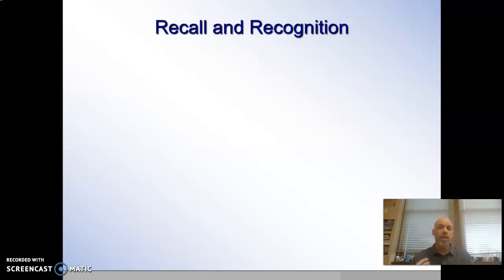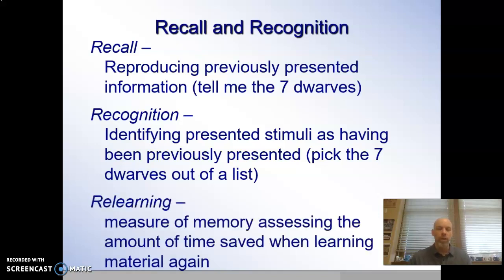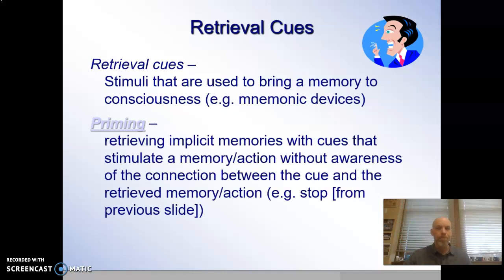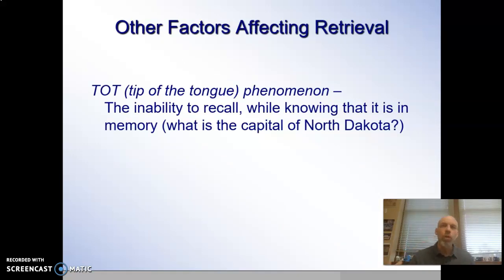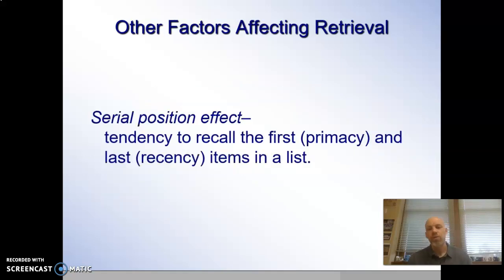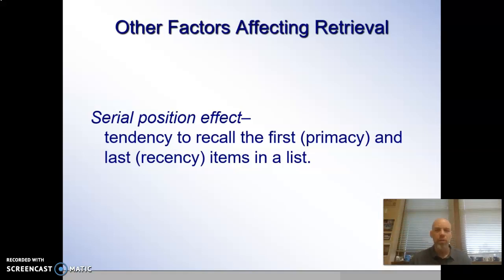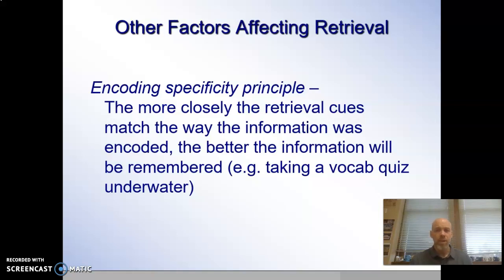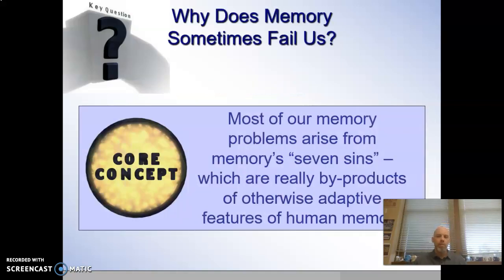7.6 Retrieval of Memories